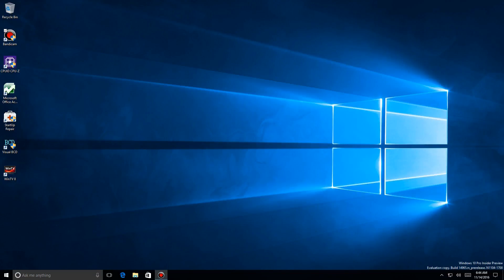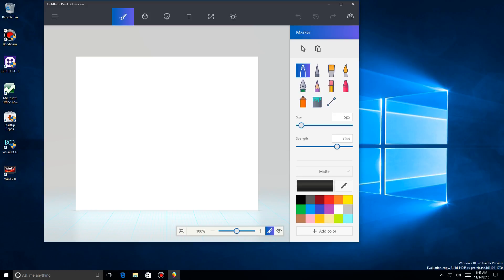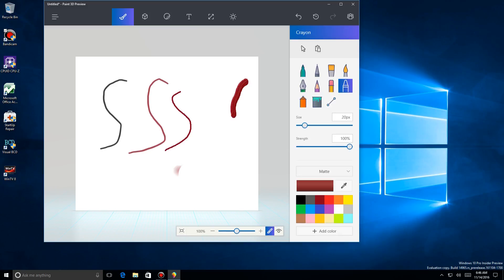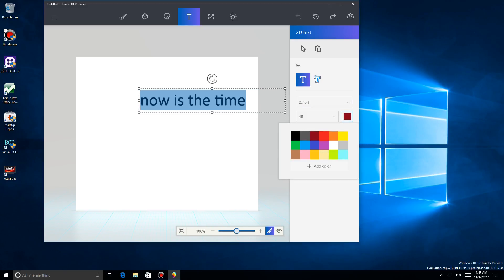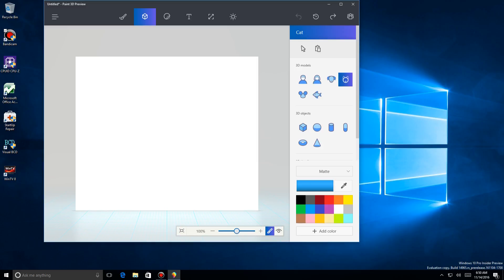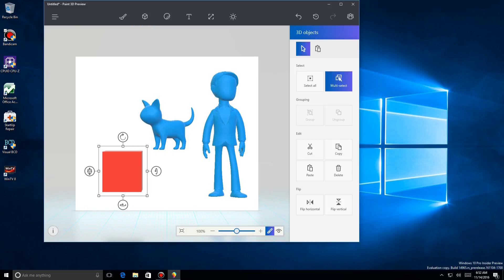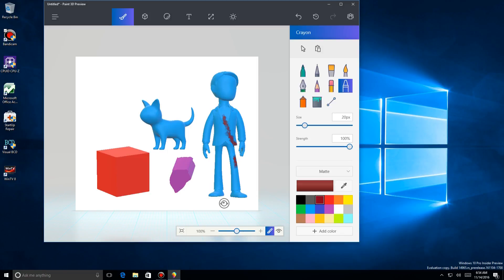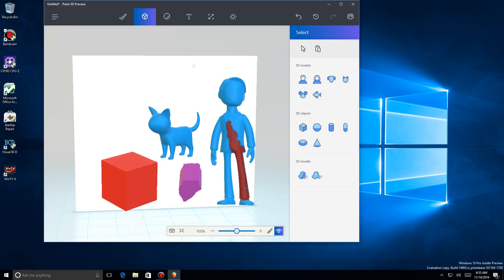Windows 10 Creator Update - Paint 3D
Creator Update Coming April 11, 2017.

Paint 3D is a great refresh of the old desktop version of Paint. Besides having all the features of the old Paint, Paint 3D adds a couple more.

First, and most obvious, is 3D.  The ability to use predefined objects or create new ones is a great idea.  Many people will find the ability to create 3D drawing not only fun, but effective to present information in a new way.

The other great improvement with Paint 3D is the ability to create 2D objects that you can manipulate.  Emojis are just the most obvious use.